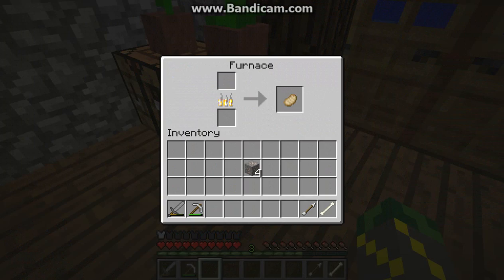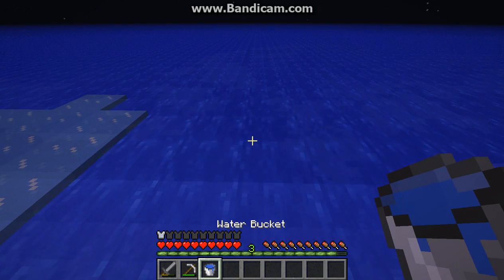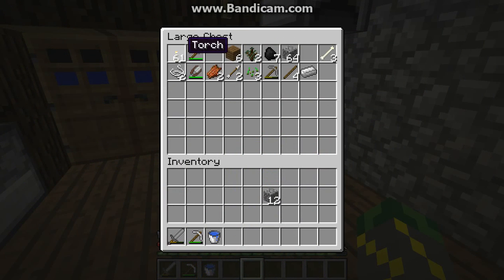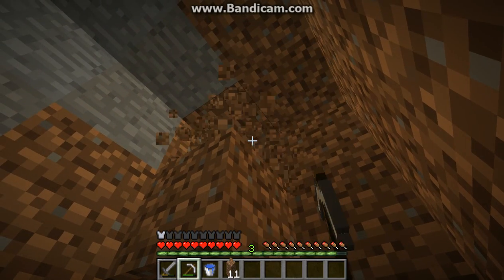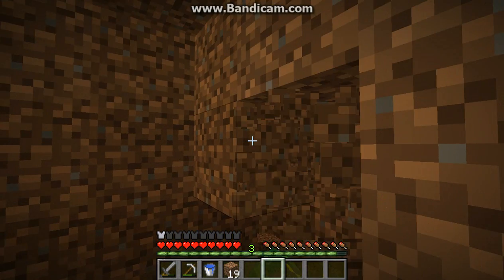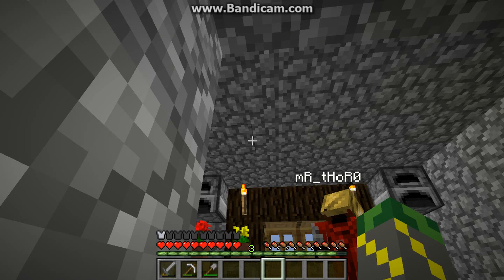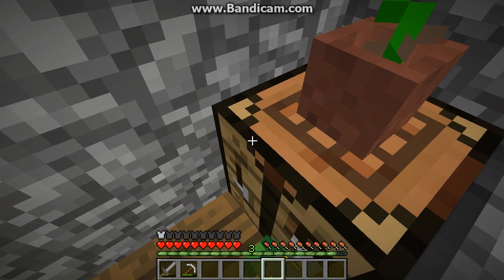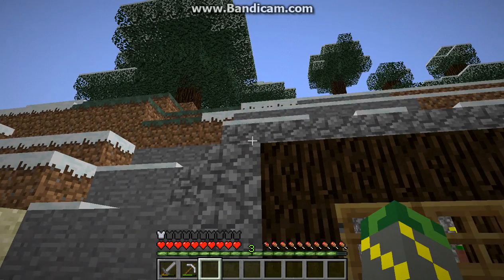The Legit Survival with mr.tHoR0! Ep 2